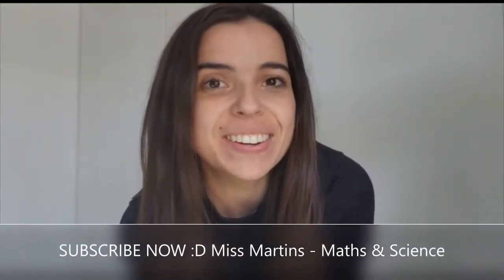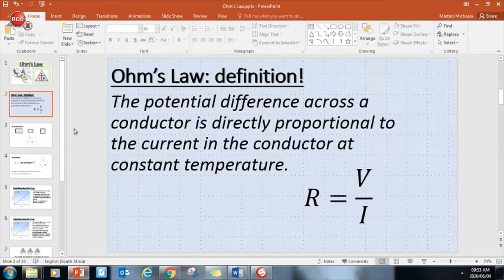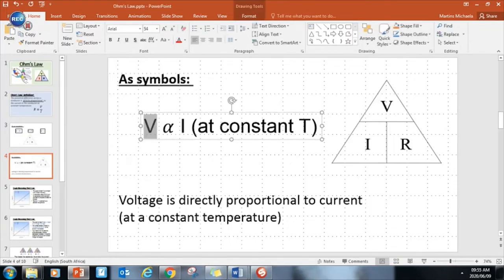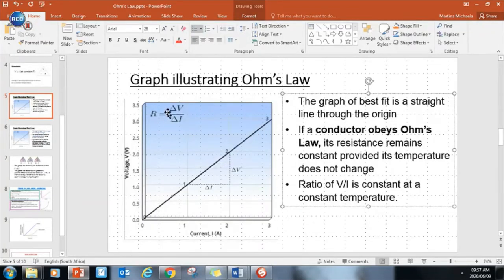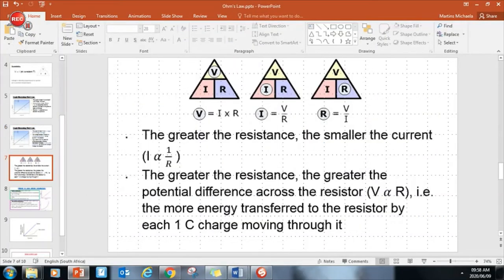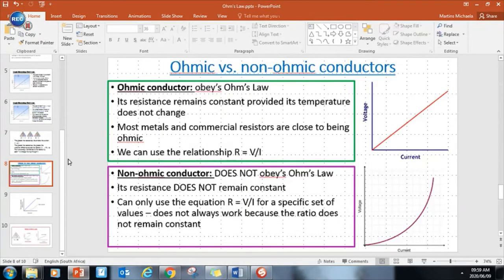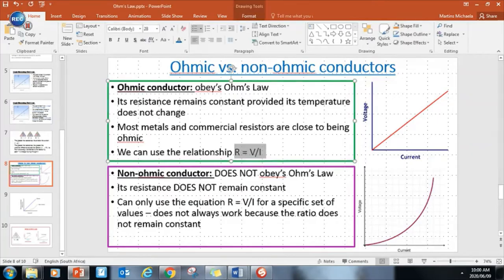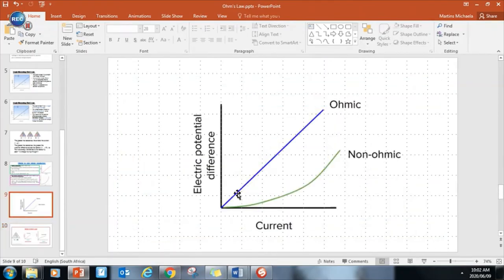Ohm's Law Grade 11 Electric Circuits (Electricity grade 11 & 12)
Hey Physical Sciences learners!
In this video I will be going over the THEORY related to Ohms Law as well as ohmic vs non-ohmic conductors.

Comment what physics topic you want to see next!